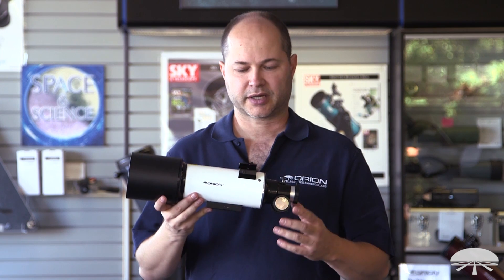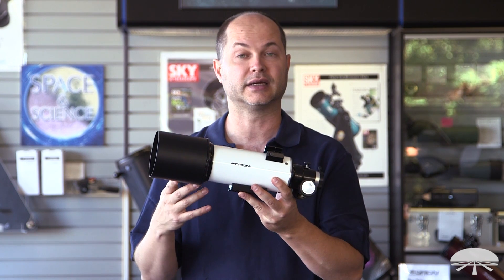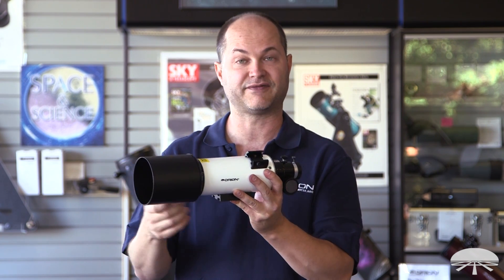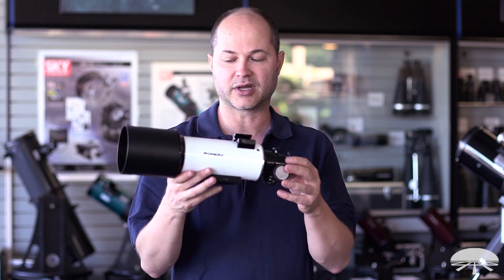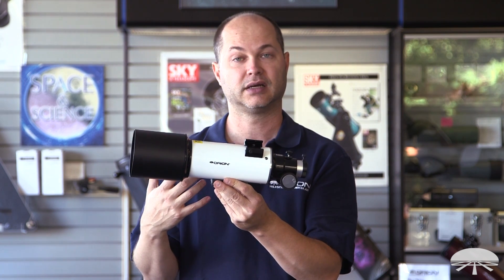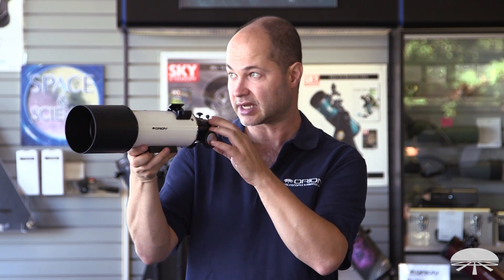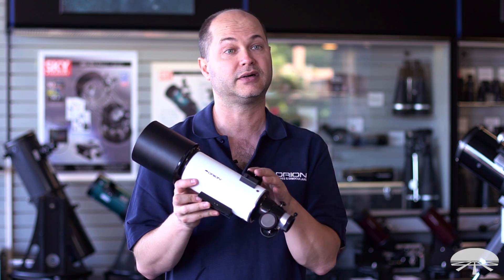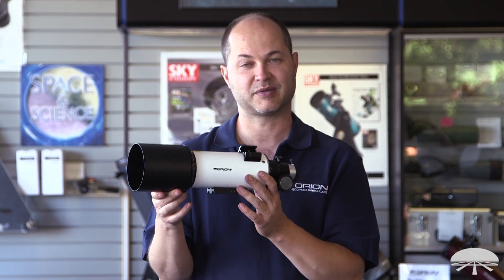Overview of the Orion CT80 80mm Compact Refractor Telescope Optical Tube - Orion Telescopes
Portable 80mm, f/5 refractor telescope optical tube at a great price

In case you already have a favorite telescope mount or tripod, we offer this affordable optical tube version of the portable Orion CT80 80mm Compact Refractor Telescope without accessories. This versatile refractor excels at wide-field observations day or night, and can also be used as a precise guide scope for advanced astrophotography pursuits.

When attached to a tripod or equatorial mount and equipped with an optional mirror diagonal and eyepiece, the Orion CT80 becomes a pleasantly portable rich-field star probe that delivers bright, wide-field views. The CT80 telescope's fully coated 80mm objective lens and 400mm focal length makes it a perfect telescope for scanning vast expanses of night sky. Internal baffles help eliminate off-axis reflections and optimize contrast. The Orion CT80 Refractor Telescope Optical Tube reels in brighter deep-sky objects for you to explore and also provides great views of solar system targets like Saturn, Jupiter, and the Moon.

For observing terrestrial targets, just add a correct-image diagonal, your favorite telescope eyepieces and a finder scope or reflex sight and you're ready for daytime visual adventures. Thanks to its compact design, the CT80 Refractor is easy to bring along on road trips, family campouts, and wherever adventure takes you.

This video provides an overview of our CT80 80mm Compact Refractor Telescope Optical Tube. We offer several other Refractor Telescopes, many of which are described in these videos: